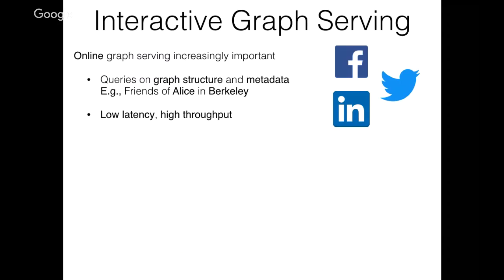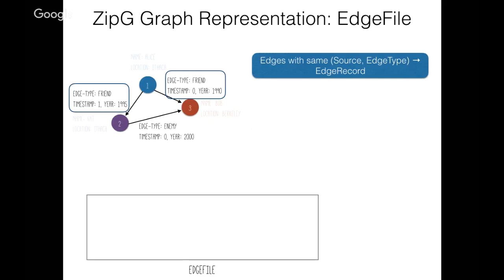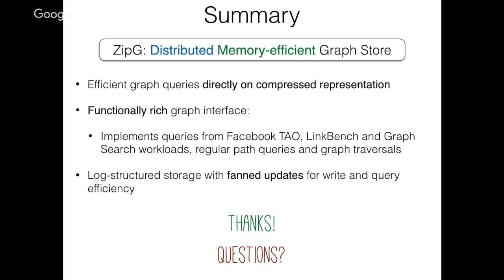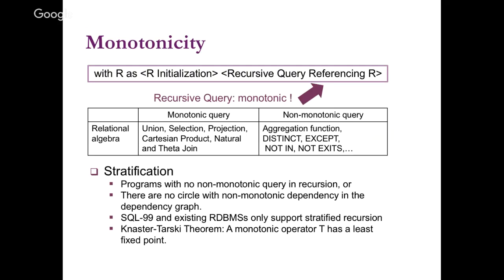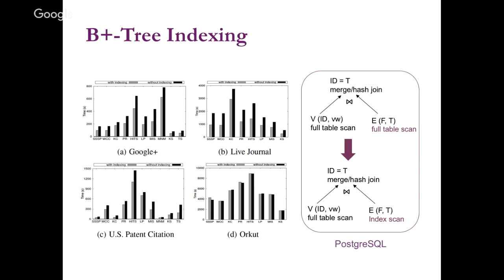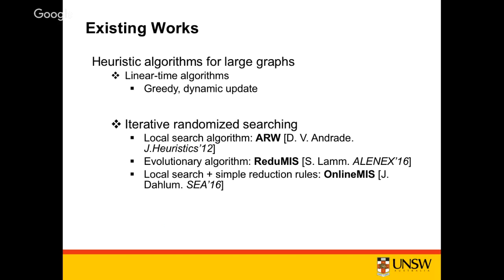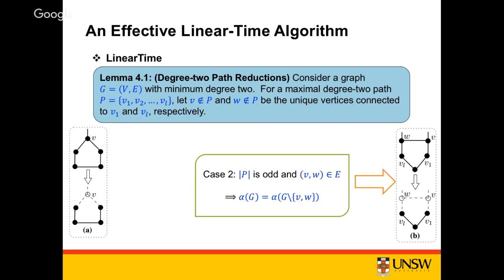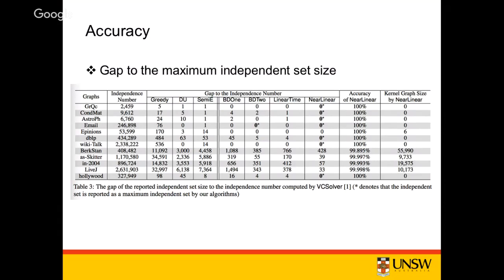SIGMOD Session 23, Thursday May 18, 11 AM